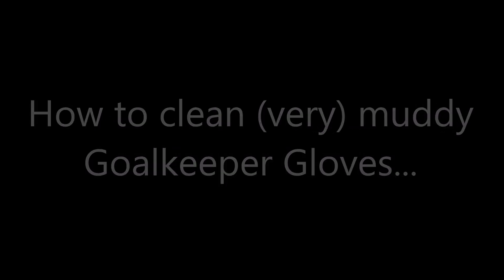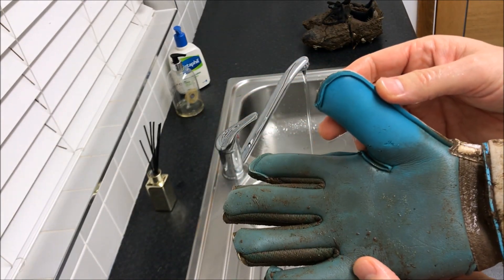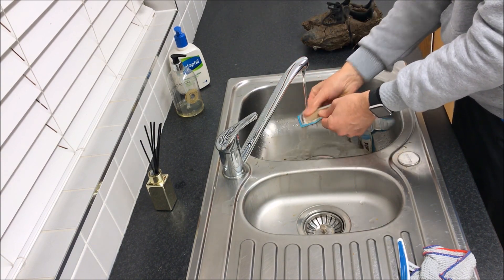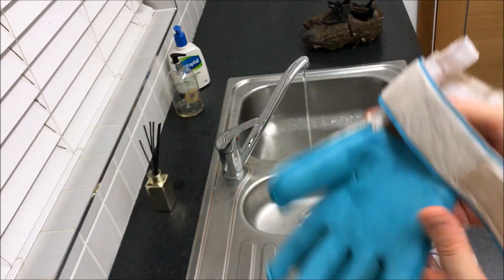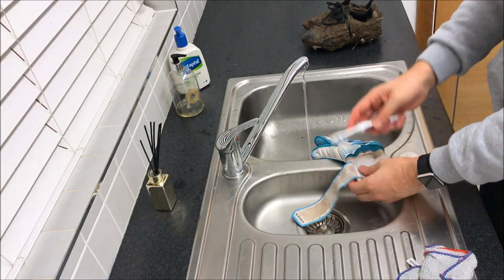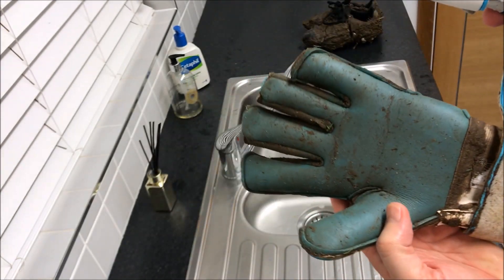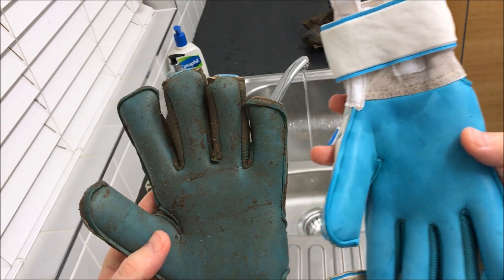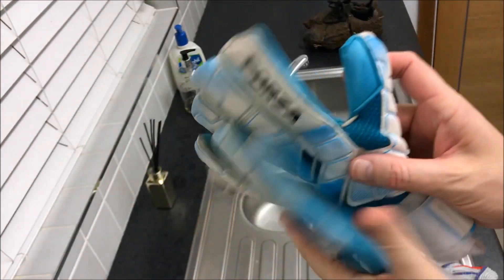How to Clean MUDDY Goalkeeper Gloves | Make Kids Goalie Gloves look like NEW again!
Henry explains how to clean your goalkeeper gloves to keep them in tip-top condition after a training session or playing a football match on a muddy grass pitch. It's a job we all hate but has to be done to keep your goalie gloves performing their best for the next match.